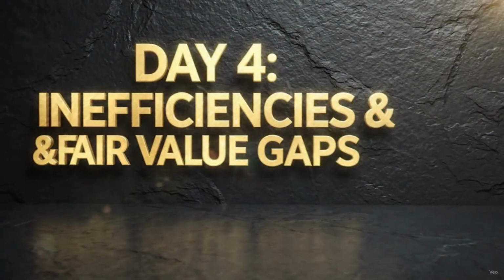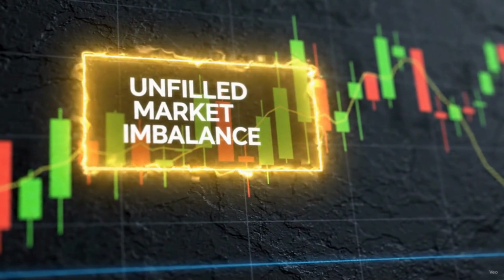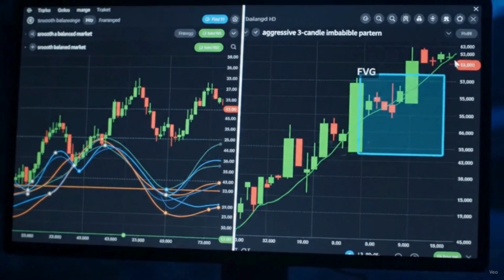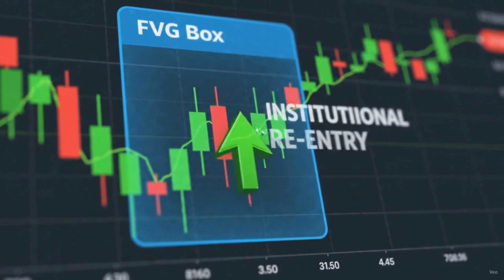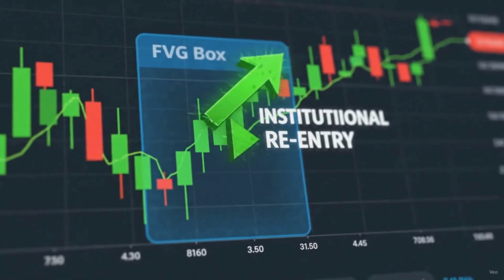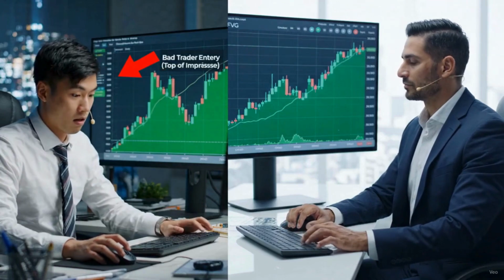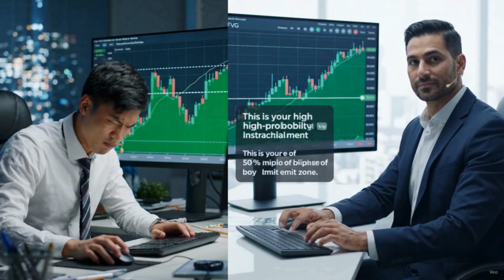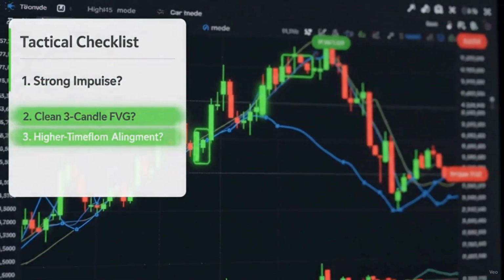Day 4: Fair Value Gaps (FVG) & Inefficiencies | Locate Market Maker Orders! 📉⚡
Welcome to Day 4 of our 30-Day Technical Masterclass Series! Today, Master Trainer Dr. Yateen Joshi breaks down Inefficiencies & Fair Value Gaps (FVG)—showing you how to locate unfilled institutional order pools for high-precision trades.

📌 What You'll Learn Today:
• What creates a Fair Value Gap across a 3-candle sequence.
• Why markets return to rebalance price inefficiencies.
• How to use the 50% FVG midpoint for low-risk, high-reward entry execution.

Stop chasing green candles and start entering where institutions re-balance! 🛡️🧠

🎓 Learn rule-based trading and capital protection under Master Trainer Dr. Yateen Joshi.